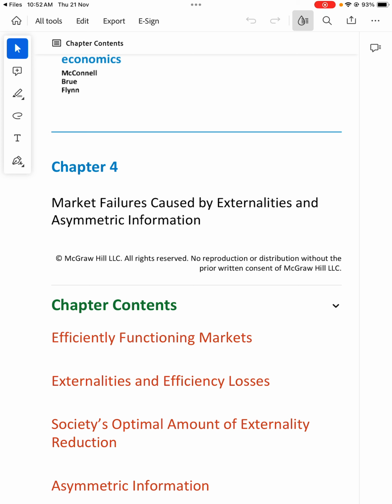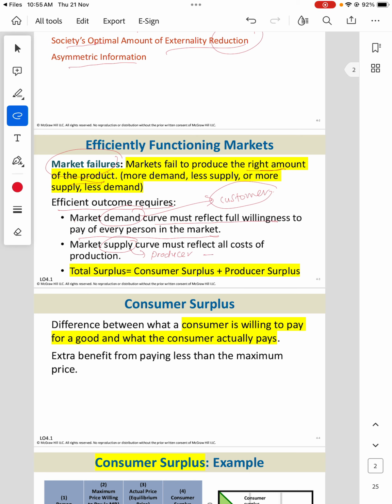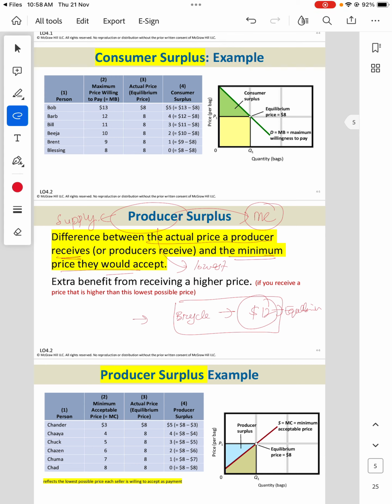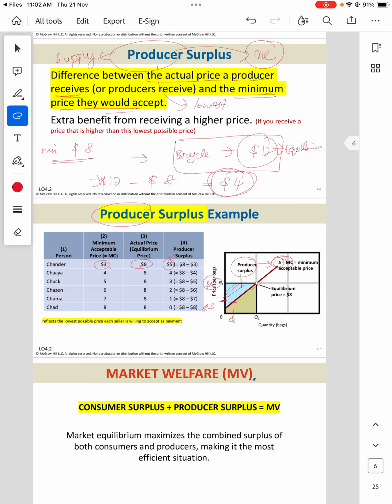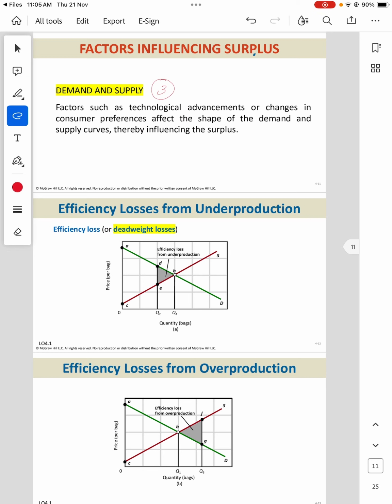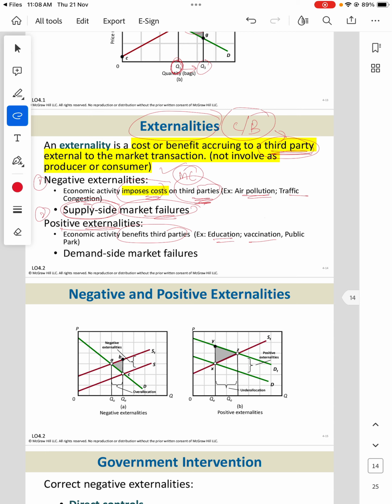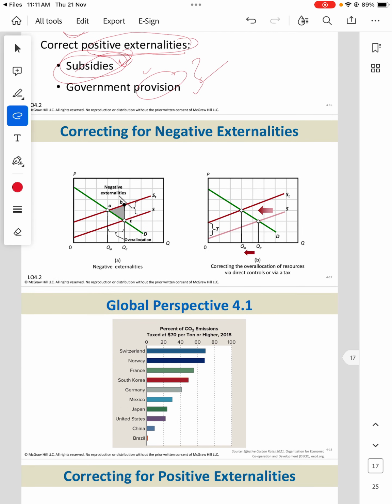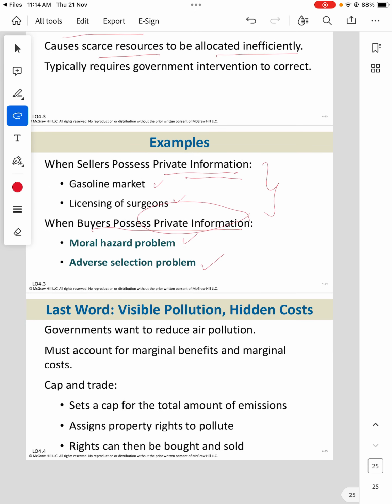Market Failures and Externalities Chapter 4